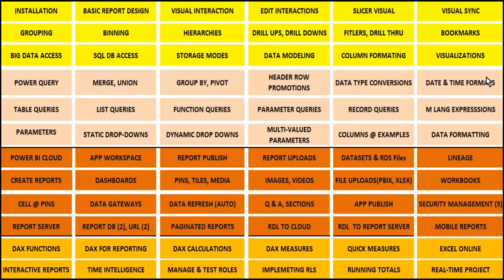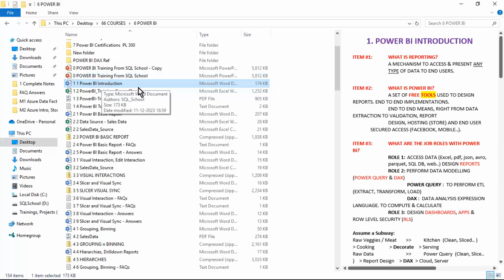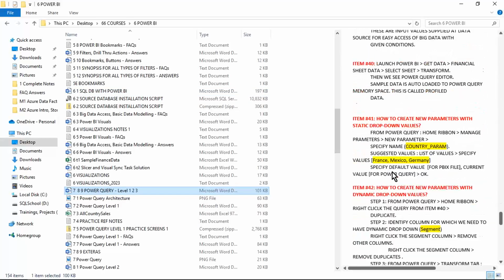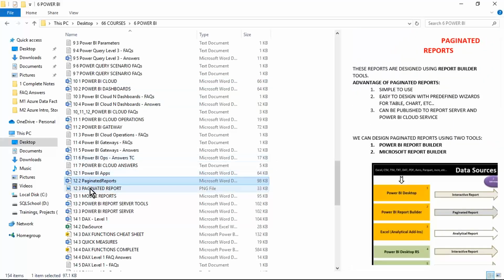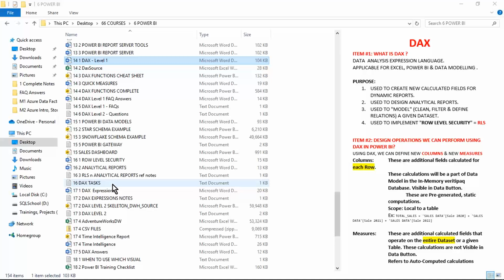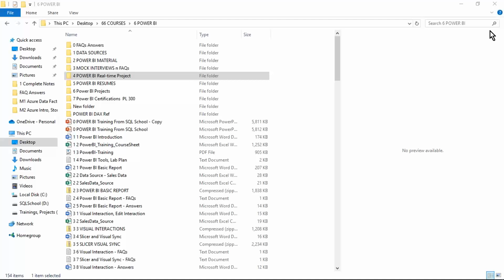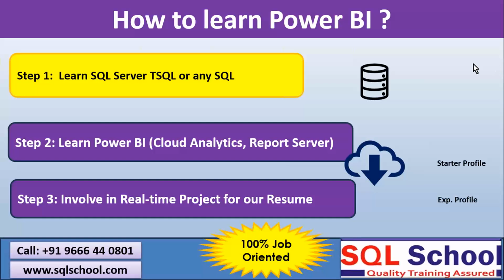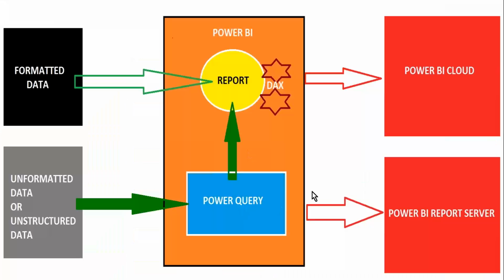Power BI Training Sessions from SQLSchool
This PowerBITraining is helpful for
1. Data Analysts
2. Data Engineers
3. Database Administratos
4. Business Analysts
5. Data Scientis

Choose SQL School for practical, step by step Trainings. 100% Job Oriented.
18+ Yrs of experience on SQL
100% Practical, Scenario Based, Job Oriented Training.